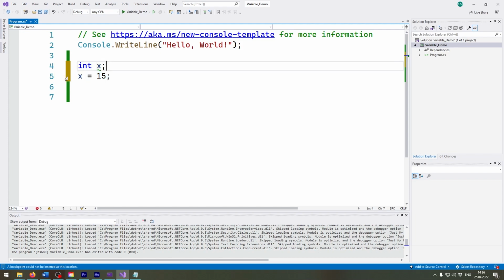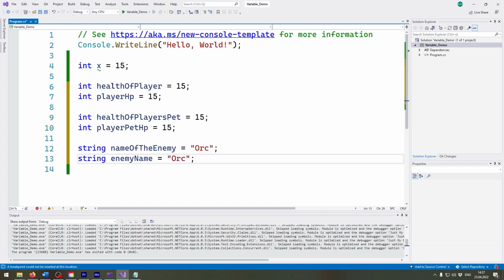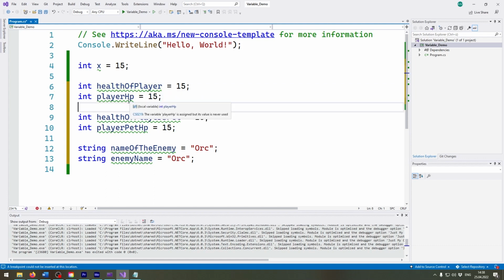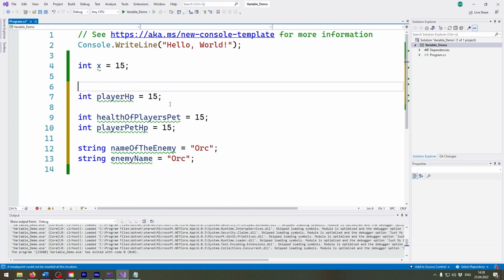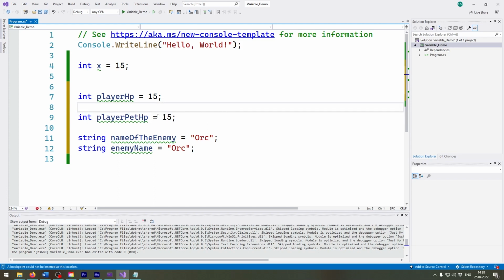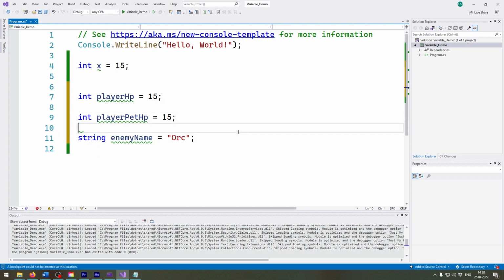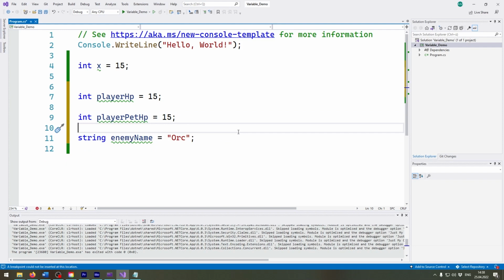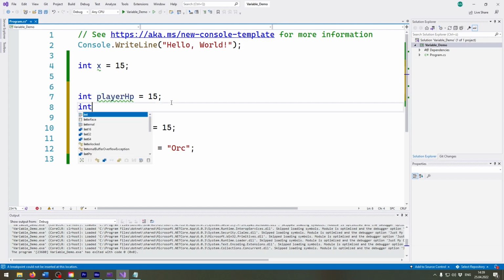Unity for Beginners #10: Code Readability